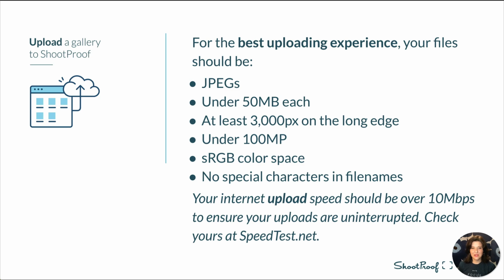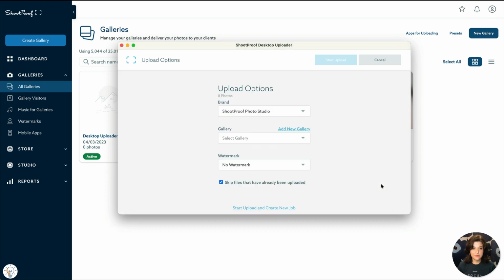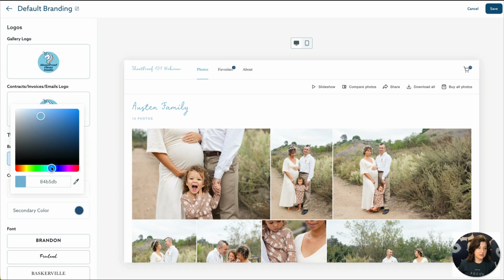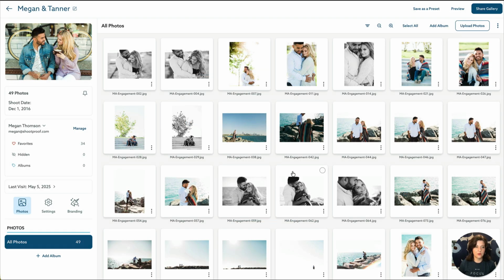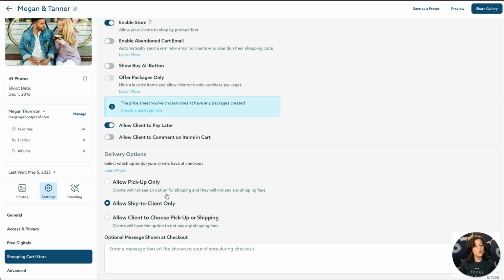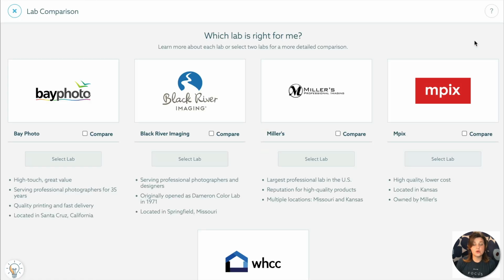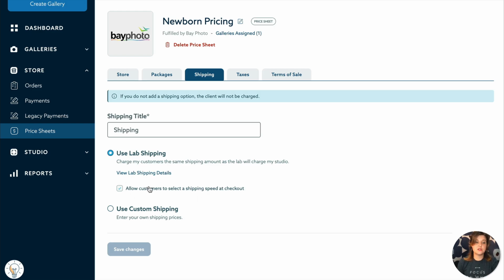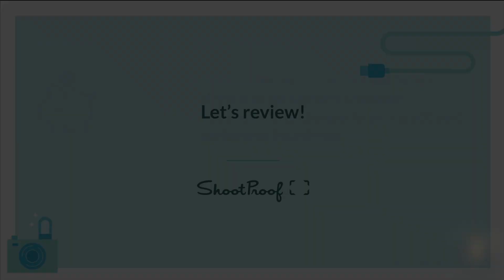ShootProof 101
In our ShootProof 101 tutorial, we’ll walk you through everything you need to get your new gallery software up and running fast.

Learn how to:
 ✅ Upload client photo galleries using the web uploader & the Desktop Uploader
 ✅ Customize your branding, themes, and ShootProof Portfolio Website
 ✅ Set up gallery access, privacy, and free digital download rules
 ✅ Build a profitable price sheet for selling prints, digitals, & products
 ✅ Enable payment processing

Whether you're a wedding photographer, family photographer, or just starting your photography business, this beginner-friendly walkthrough shows you how to use ShootProof to deliver stunning client galleries, streamline photo delivery, and start selling with 0% commission fees!